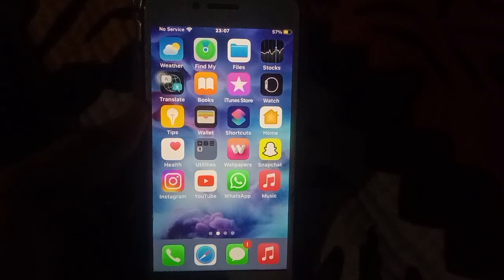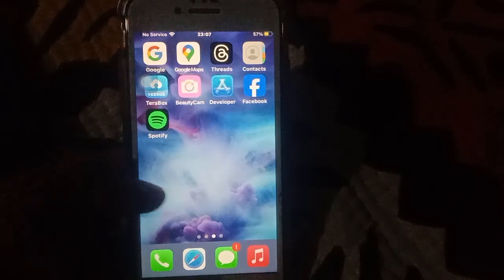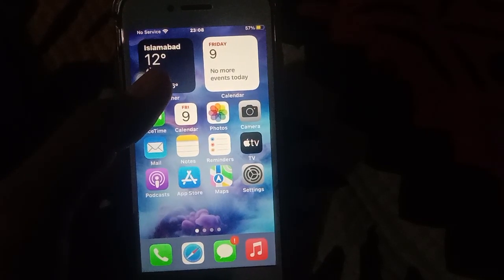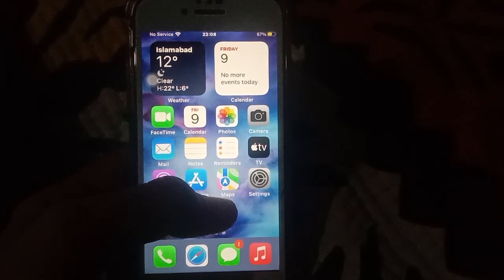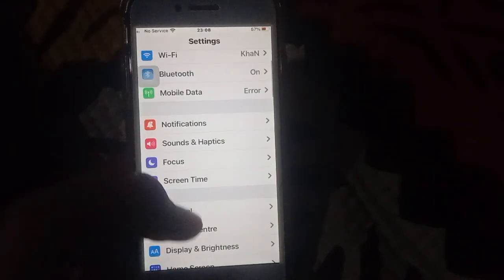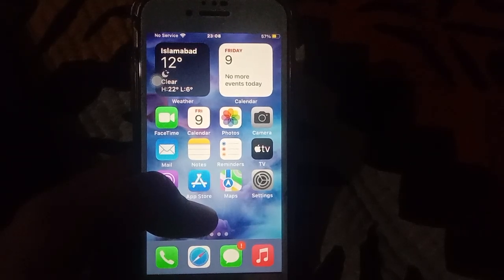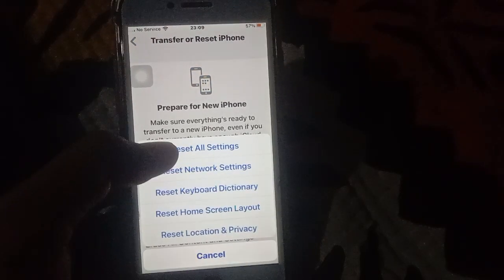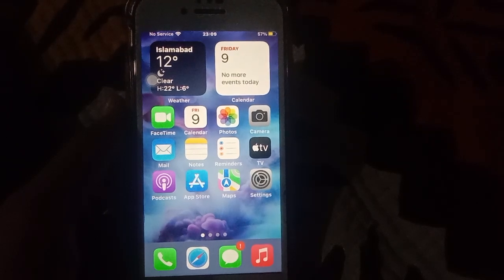How To Fix Camera Not Working On iPhone After iOS 17 update (2024)